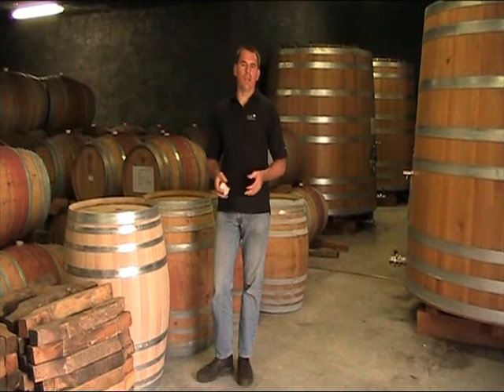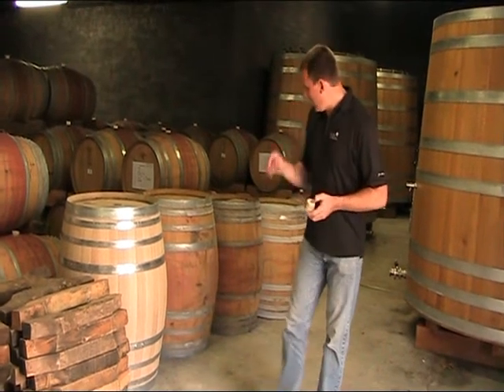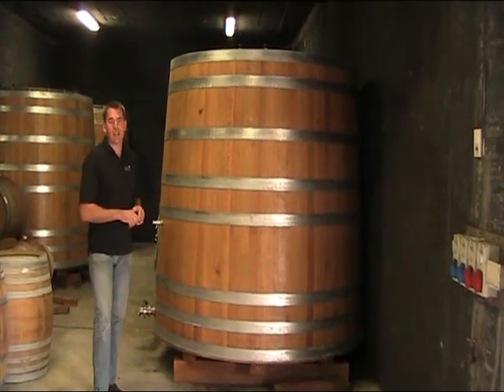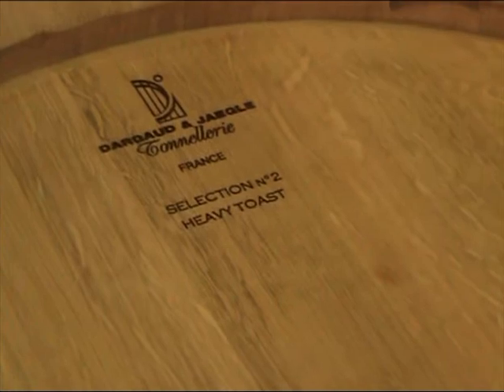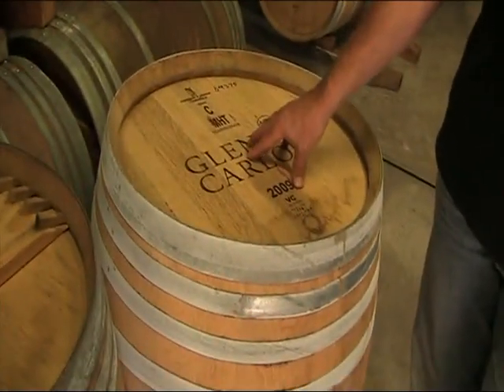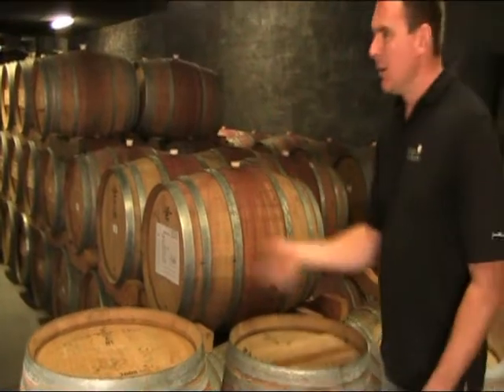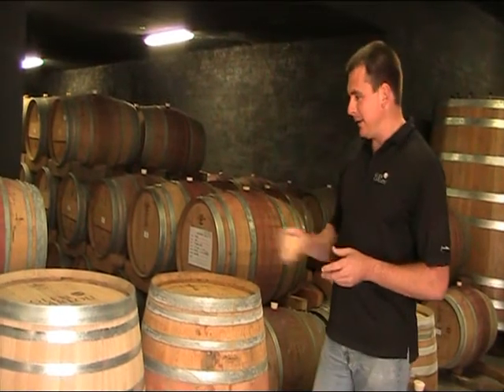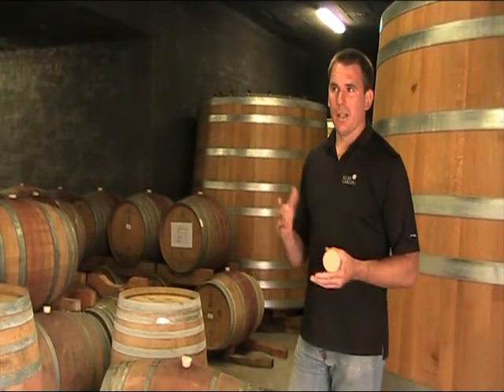Glen Carlou Video Blog: Episode 12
The next episode in a weekly Video Blog from Glen Carlou, a winery situated close to Paarl in the heart of the Cape Winelands . Please feel free to post any comments or questions that you may have on our Facebook page and we will do our best to answer them.